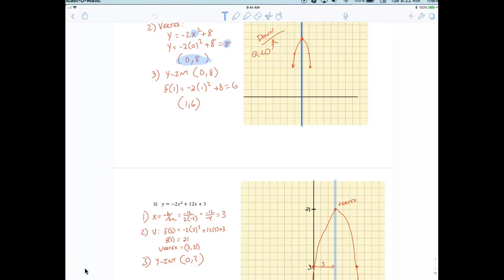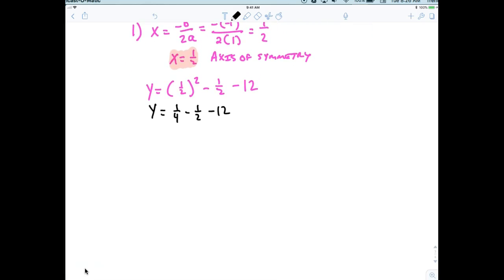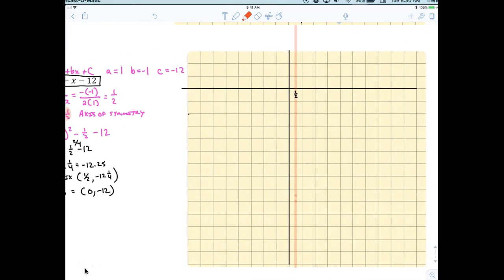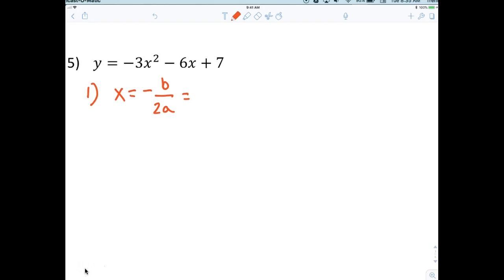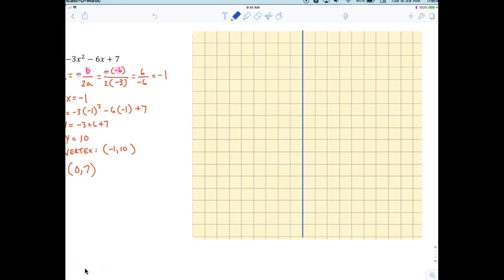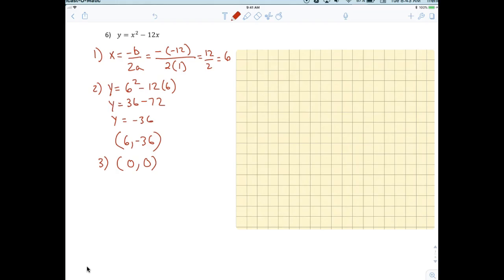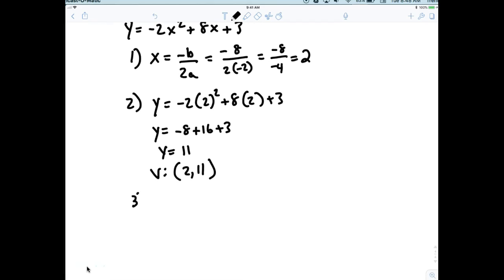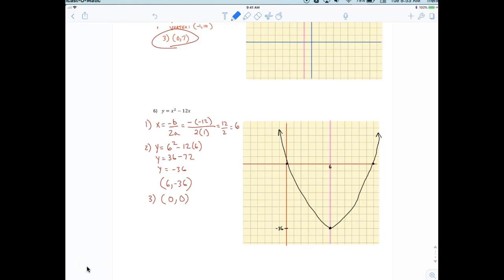Graphing quadratics day 2 8th grade period 1